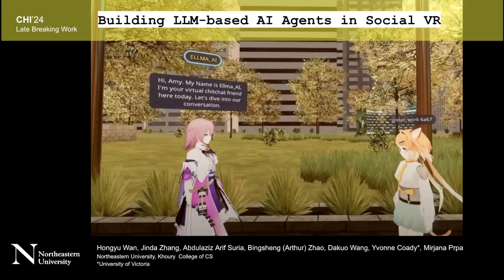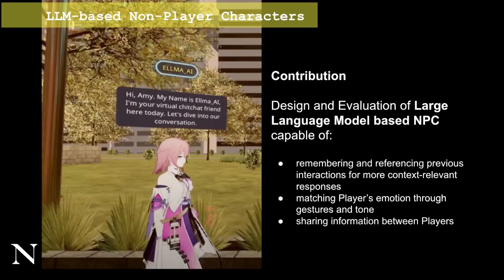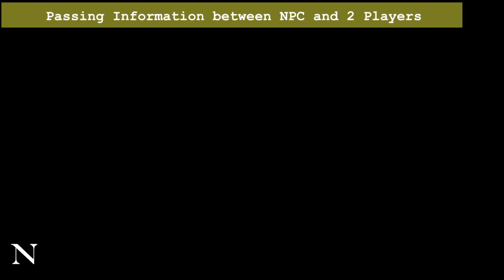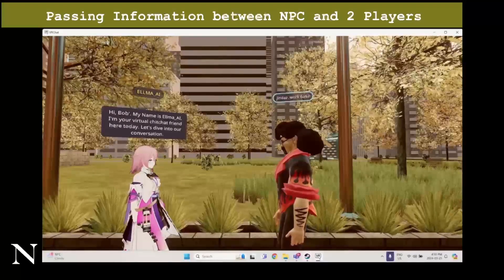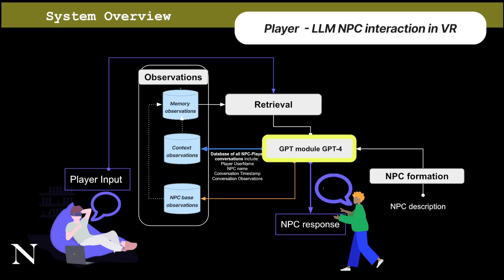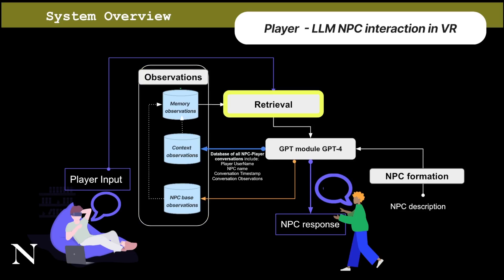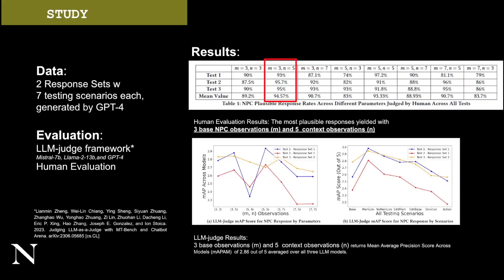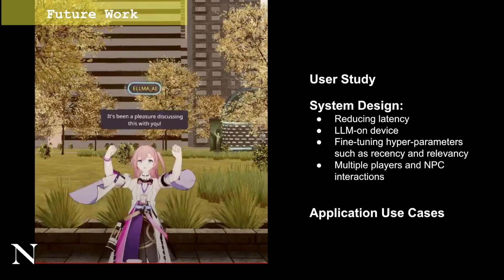Building LLM-based AI Agents in Social Virtual Reality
Hongyu Wan, Jinda Zhang, Abdulaziz Arif Suria, Bingsheng Yao, Dakuo Wang, Yvonne Coady, Mirjana Prpa

Session: Late-Breaking Work: Large Language Models

In this paper, we introduce the design and evaluation of an LLM-based AI agent for human-agent interaction in Virtual Reality (VR). Our AI agent system leverages GPT-4, a Large Language Model (LLM) to simulate human behavior. Our LLM-based agent, deployed in VRChat as a Non-playable Character (NPC), exhibits the ability to respond to a player by providing context-relevant responses followed by appropriate facial expressions and body gestures. Our preliminary evaluation yielded the most optimal parameters for generating the most plausible responses. With our system, we lay the groundwork for future development of LLM-based NPCs in VR.